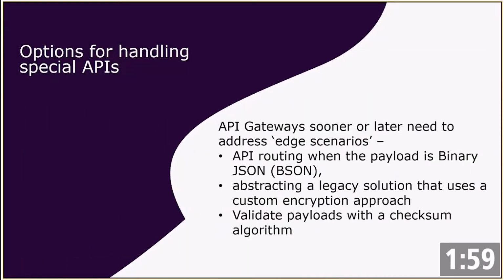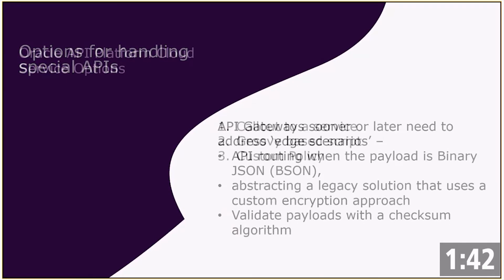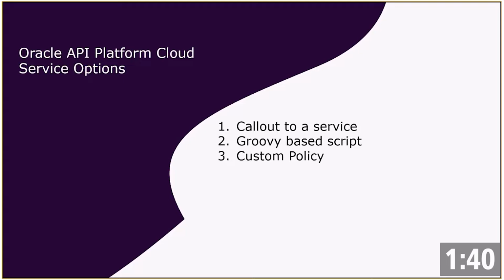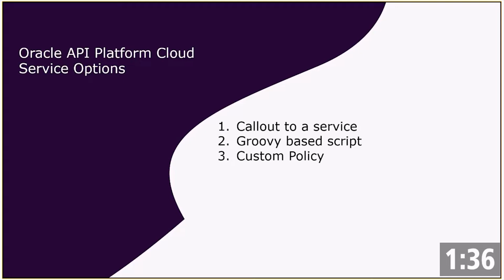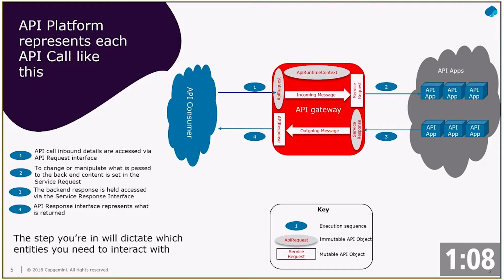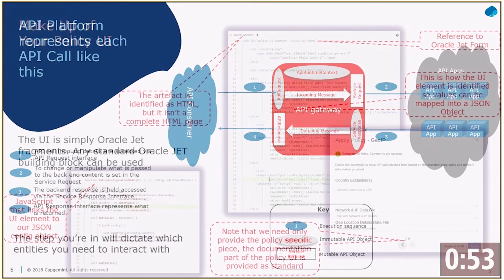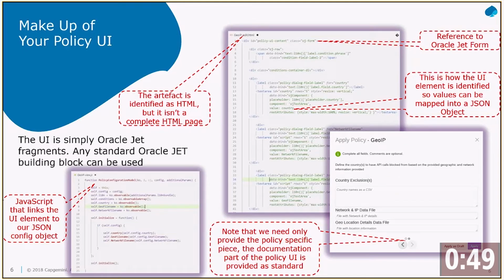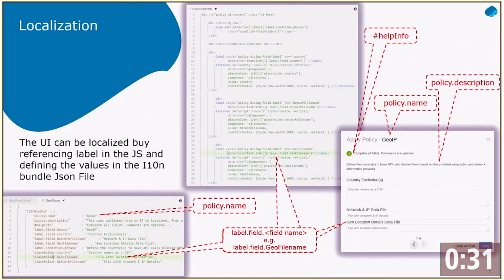Handling API Edge Cases | Phil Wilkins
"API gateways sooner or later need to handle edge scenarios," says Oracle ACE Director and "Implementing Oracle API Platform Cloud Service" co-author Phil Wilkins. In this 2 Minute Tech Tip Phil goes into overtime  explaining some of the options for dealing with these scenarios with Oracle API Platform Cloud Service.